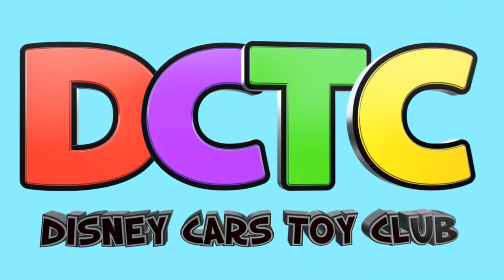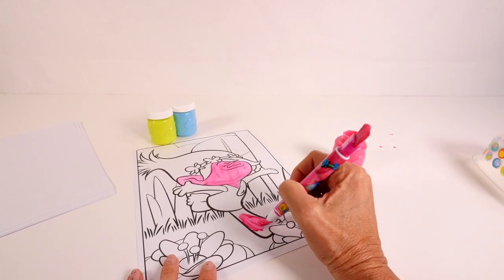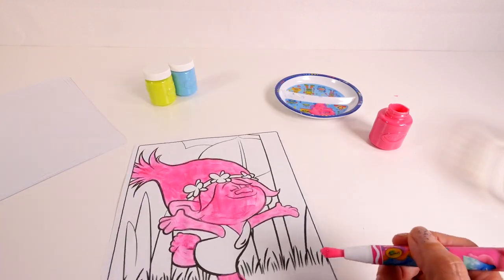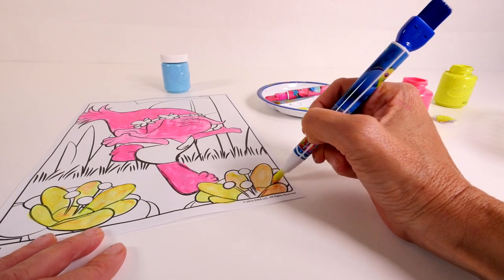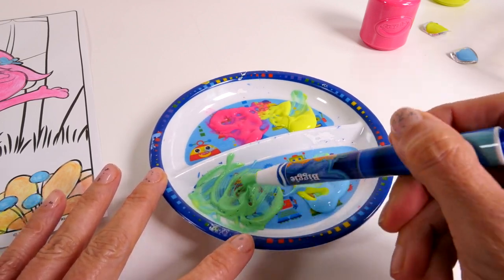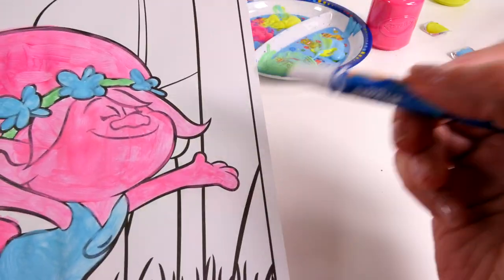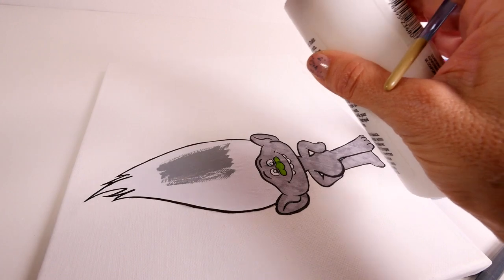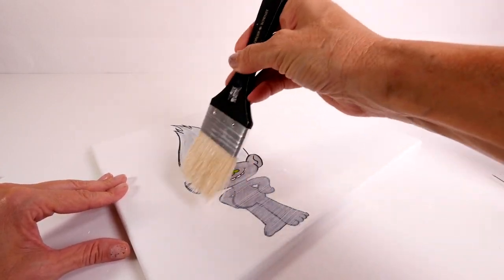Trolls Crayola Deluxe Washable Paint Kit. Painting Poppy and Guy Diamond from the Trolls Movie.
Today I'm painting Poppy and Guy Diamond from The Trolls Movie! Roc and Zumi make an appearance in this video! :)  This is the Crayola Deluxe Washable Paint Kit.

The Amy Jo Show features family-friendly videos made by Amy Jo from the old YouTube Channel DCTC Toy Channel. Amy Jo creates all kinds of videos for people of all ages! Crafts, art, how-to, play doh, vlogs, virtual field trips and videos with her puppy, Zumi!